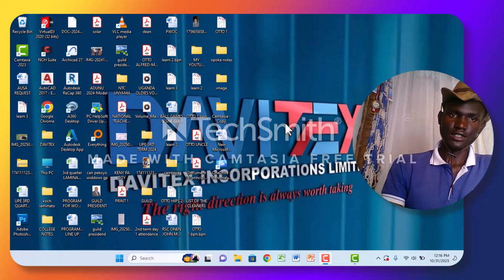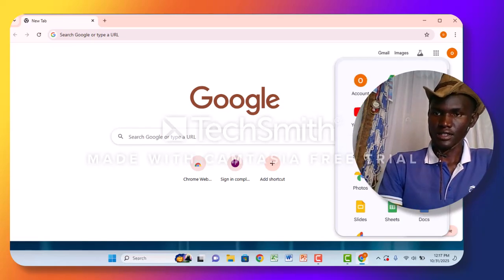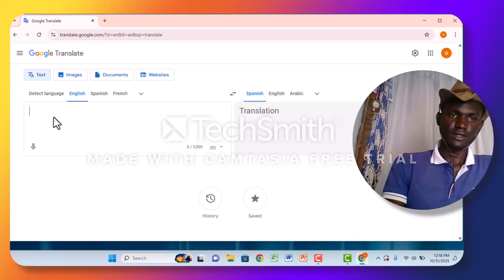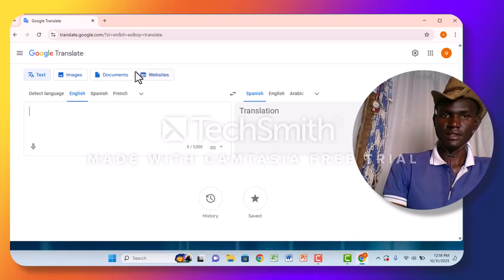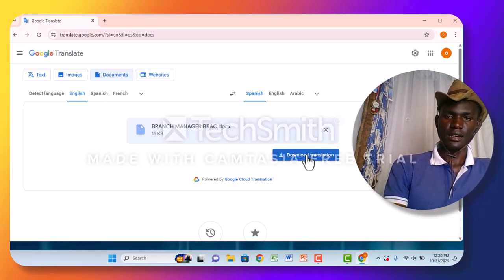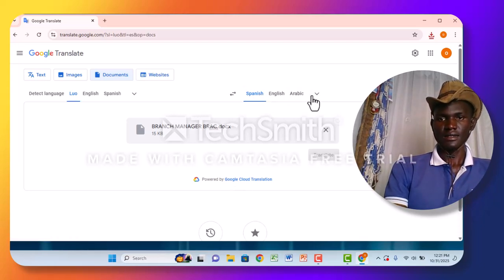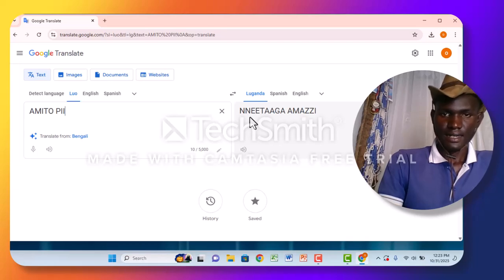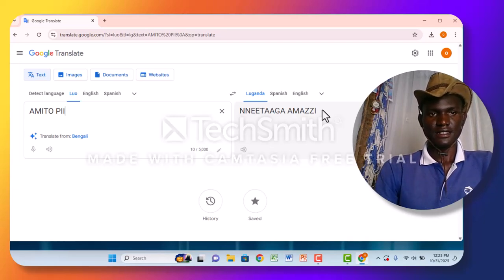Master Any Language with Google Translate: Full Guide & Hidden Features!”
Discover how to use Google Translate like a pro! 🌍
In this video, we’ll explore all the key features — from text and voice translation to camera and offline mode. Learn tips and tricks to make your translations faster, more accurate, and easier on any device.
📱 Perfect for students, travelers, and language learners